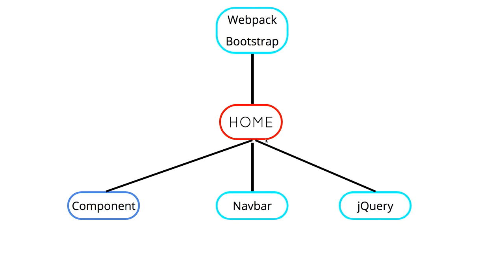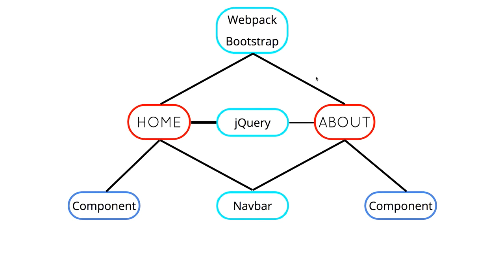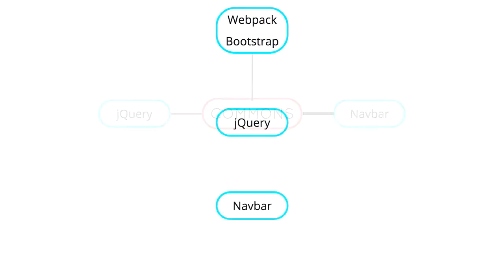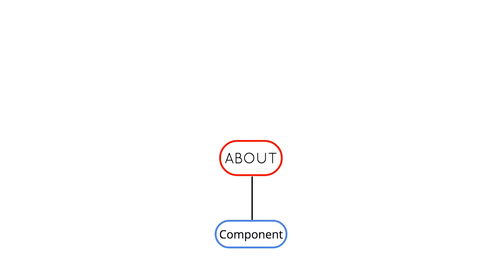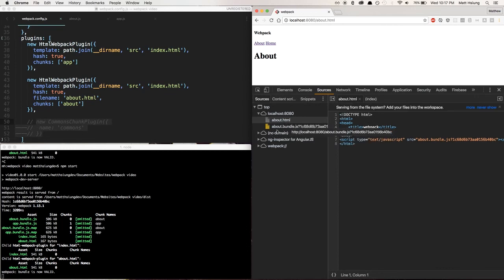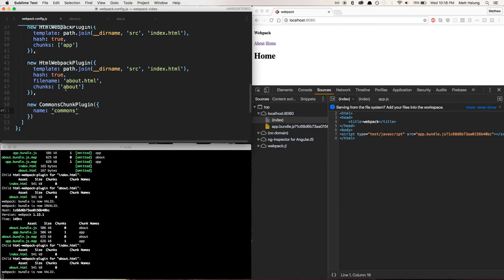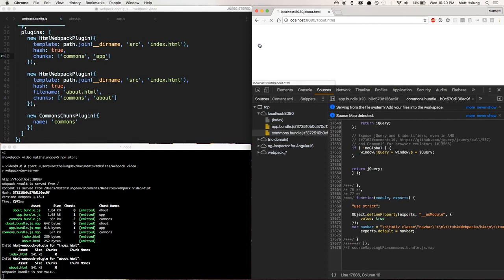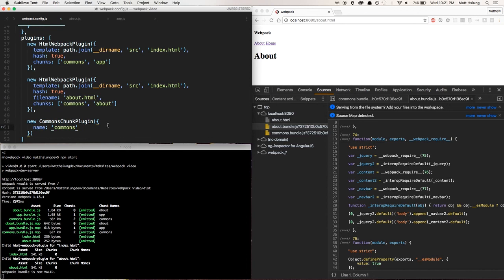Webpack Config: Commons Chunk Plugin pt.1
In this video I introduce the commons chunk plugin and go over what it is, what it does to our code, and why it's an awesome tool to use.
I explain the basic setup for it but I will go over the options in detail in part 2.